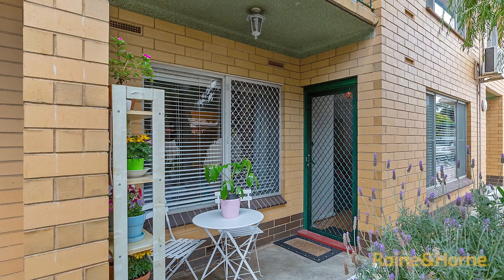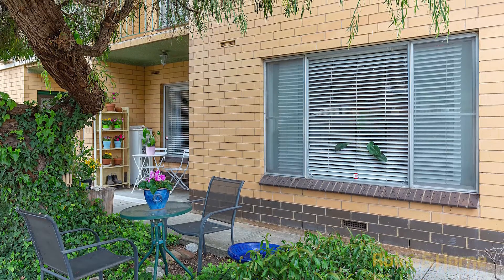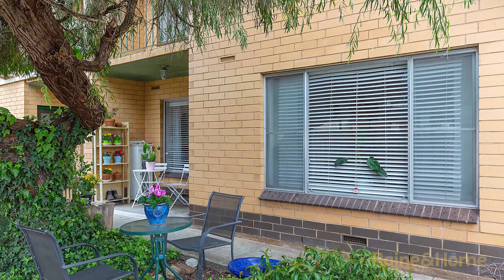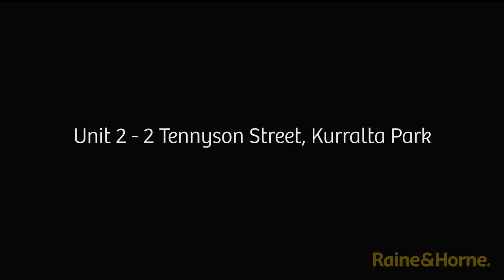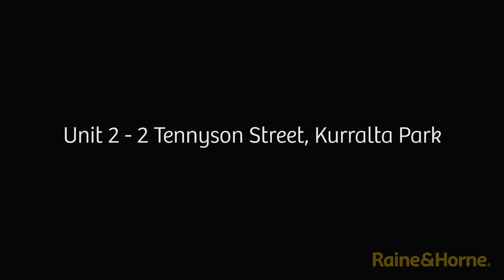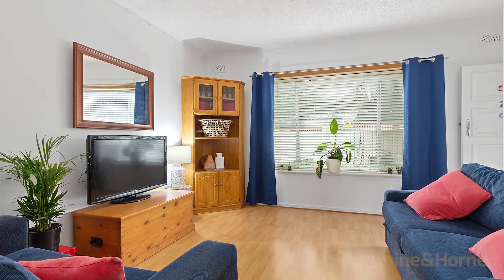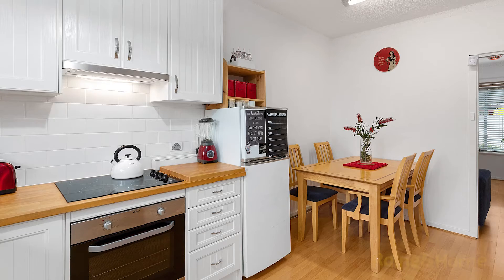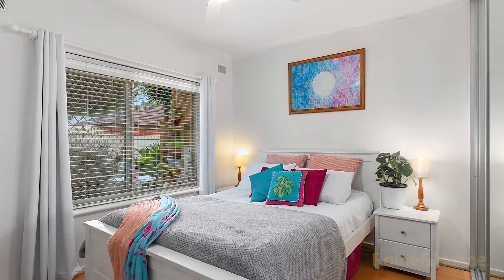Open2view AU - ID# 654592 - 2/2 Tennyson Avenue, Kurralta Park